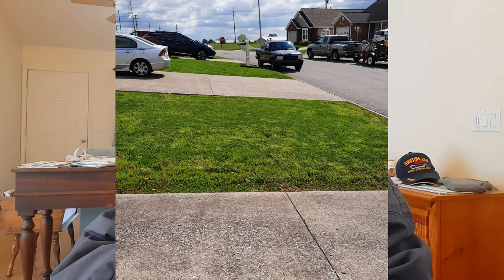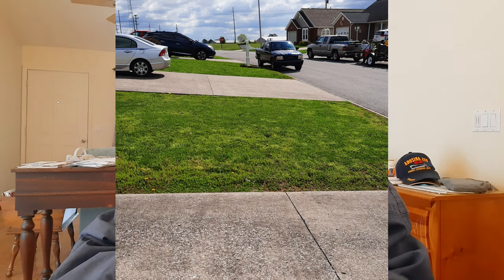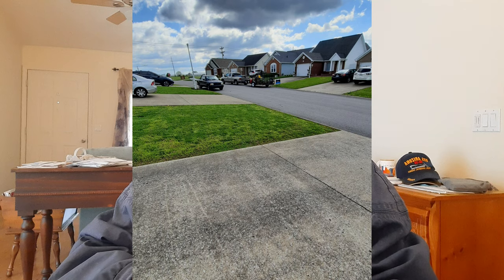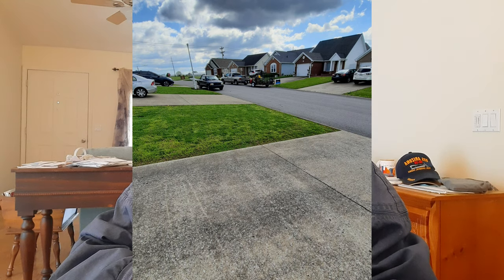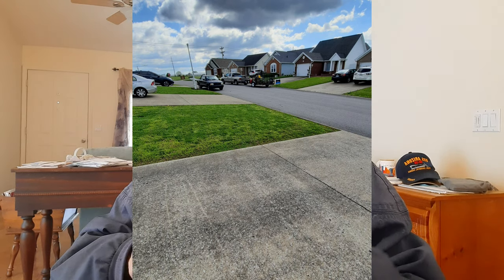Just A Few Pics From The A51 !!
Today we have just a few pics using the Galaxy A51. This was shot at 4K and uploaded at 4K Please watch the whole thing folks! This video was shot on the Samsung Galaxy A51 and edited on the A51. If you are a creator look at the description below and check out tubeBuddy if you have not tried it yet!